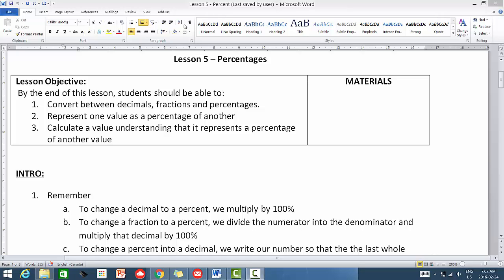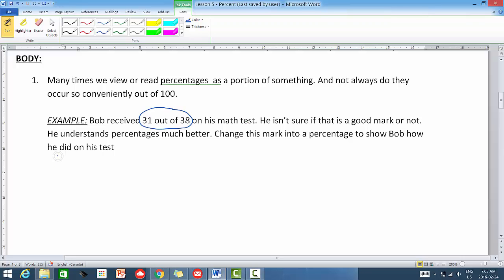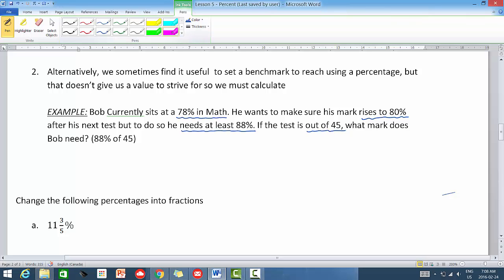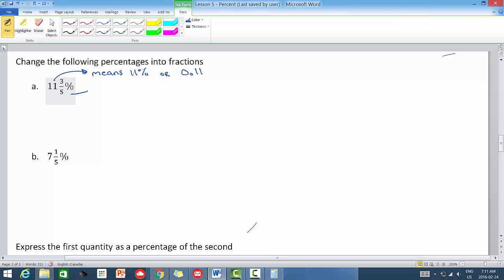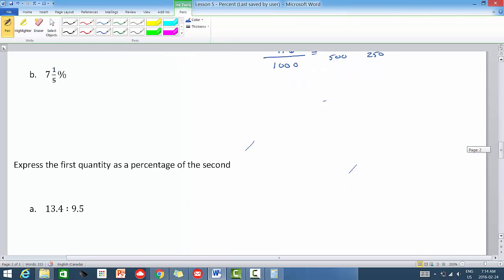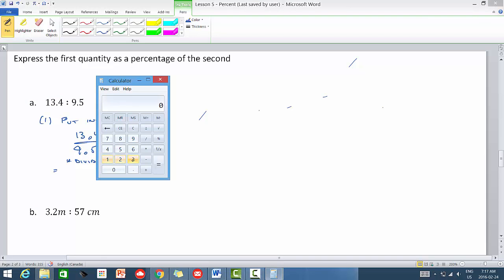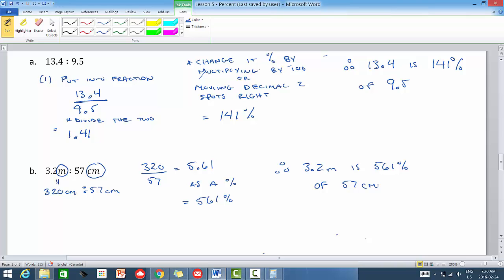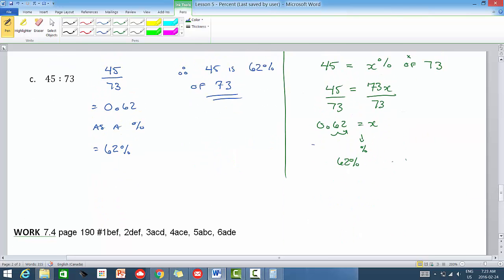Lesson 5 - Percent